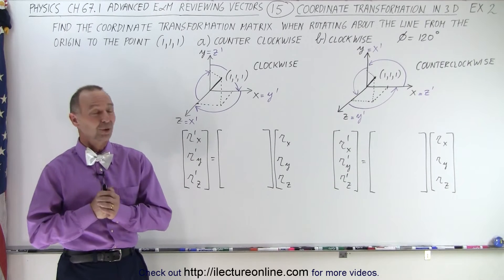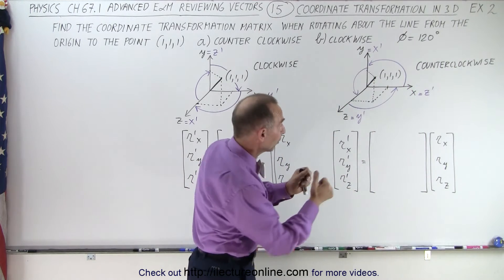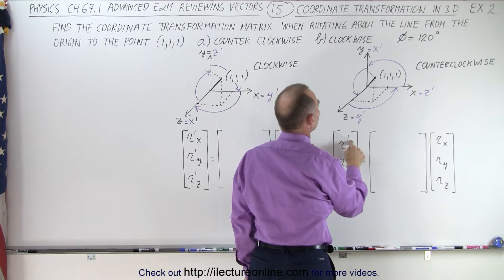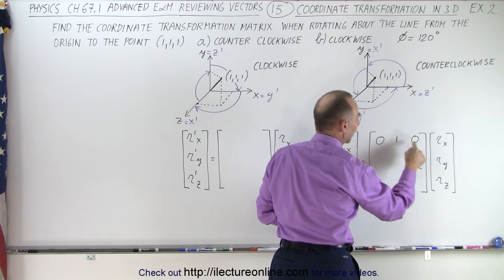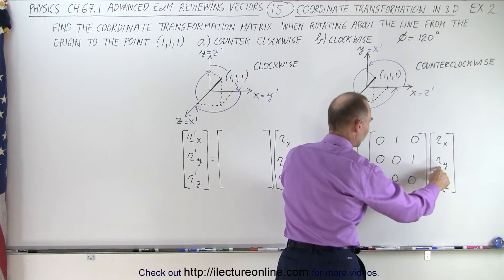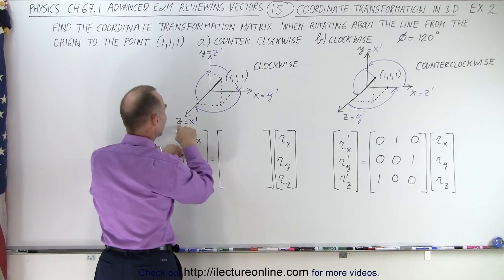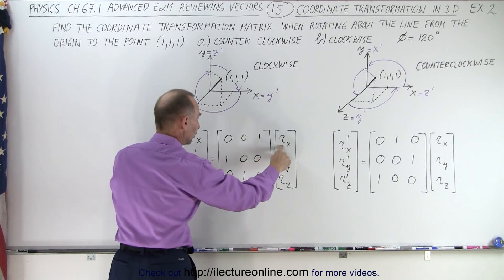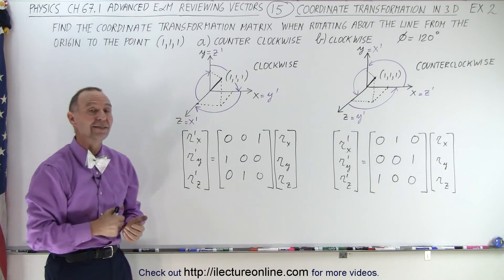Physics Ch 67.1 Advanced E&M: Review Vectors (15 of 55) Coordinate Transformation in 3-D: Ex. 2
15. We will find the coordinate transformation matrix when rotating about the line from the origin to the point (1,1,1) a) clockwise; b) counter-clockwise. Ex 2